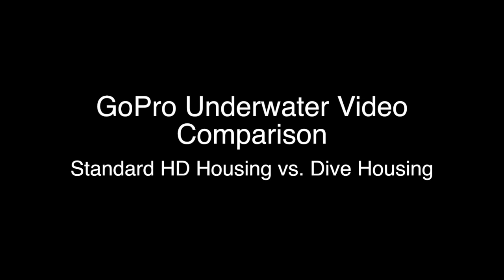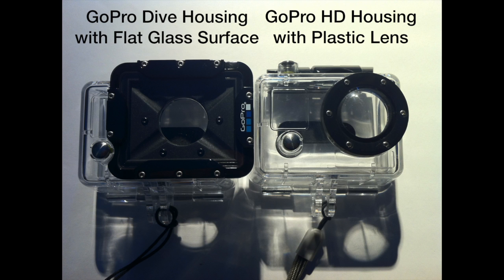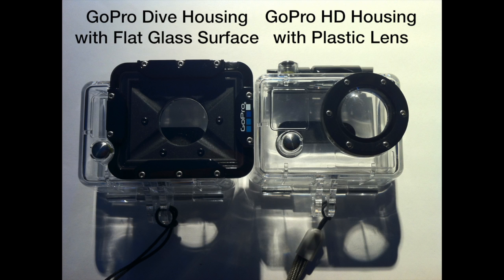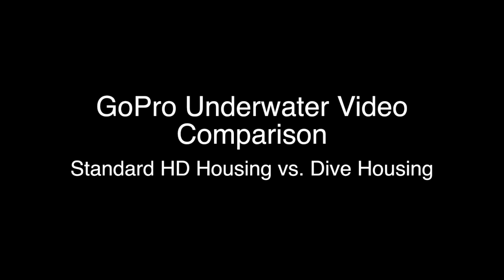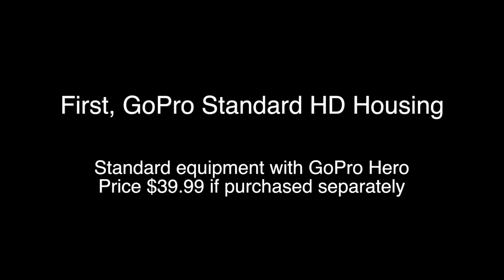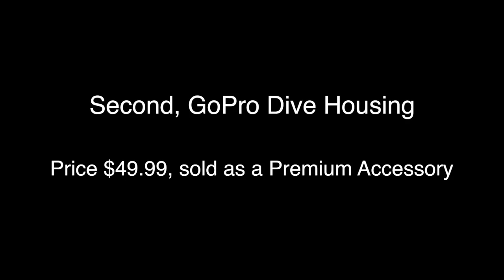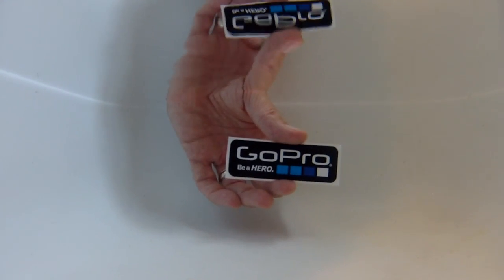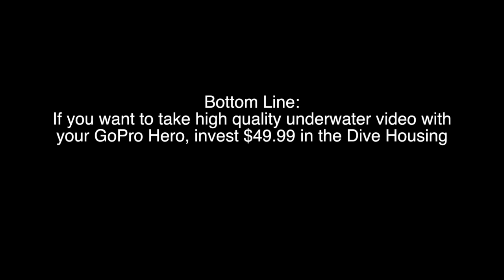Underwater Comparison of GoPro HD Housing vs. Dive Housing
I compare the underwater video quality using the standard GoPro Hero HD Housing against the GoPro Dive Housing.  The standard housing produces blurry, out-of-focus images underwater.  Unlike the standard housing which has a lens built into it, the dive housing uses a flat glass surface over the GoPro camera's lens to maintain focus underwater.

The curved lens in the standard GoPro housing does not focus under water because it was designed to work in air where the index of refraction (~1.0) is 25% lower than in water (~1.33).  However the Dive housing's flat glass surface does not focus incoming light and allows the GoPro camera lens itself to do all the focusing.  It supports a sharp focus equally well above and below water.

It seems odd GoPro would sell a waterproof case that does not focus underwater, but apparently their goal was to simply keep the camera safe from wet conditions, not to support underwater use.